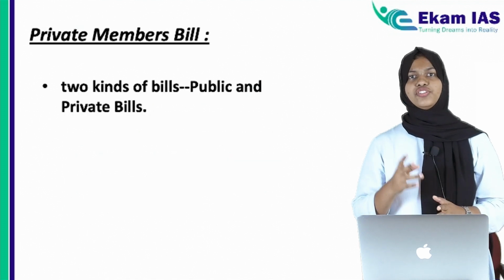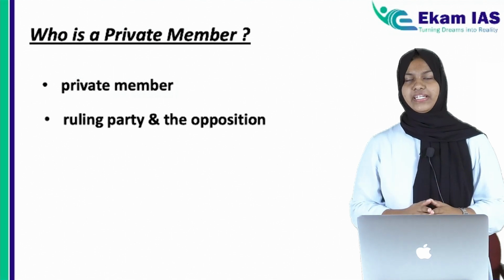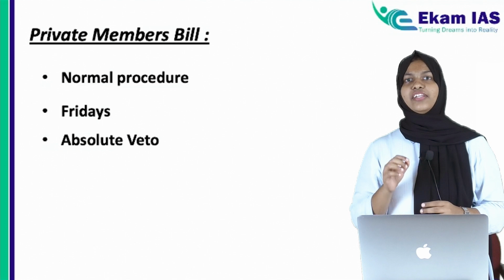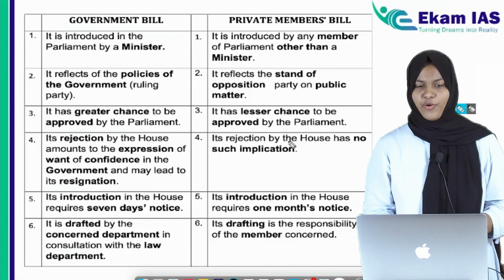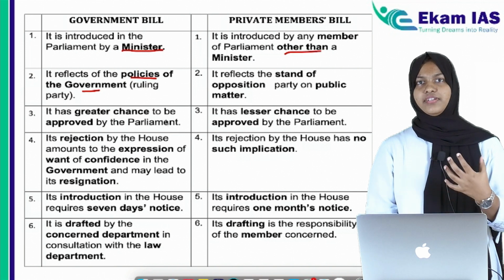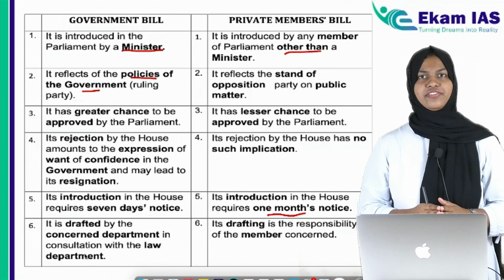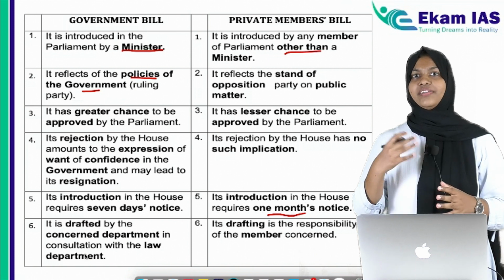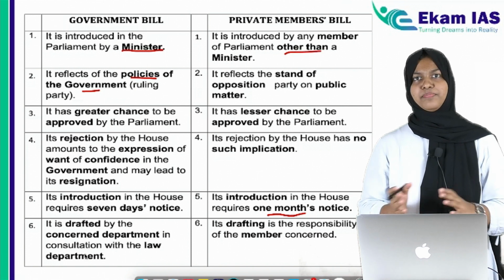Private Membes Bill | Indian Polity | UPSC CSE Current Affairs